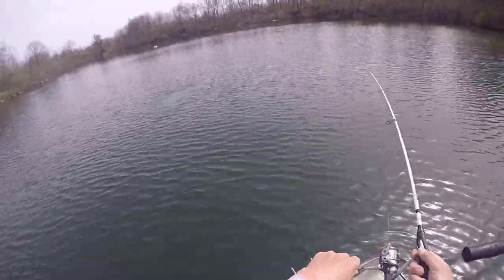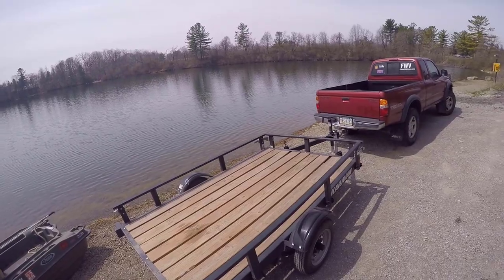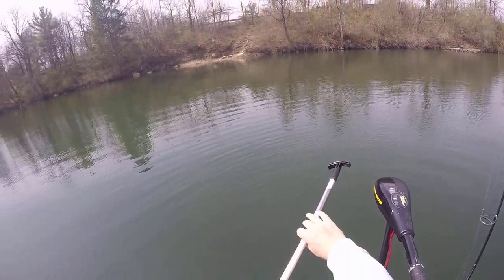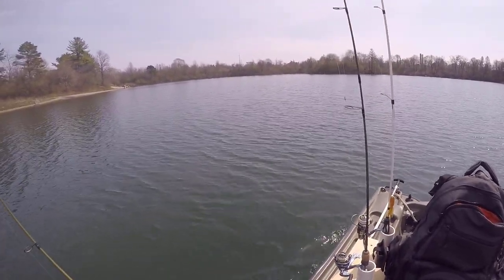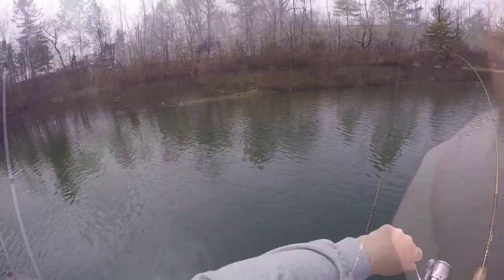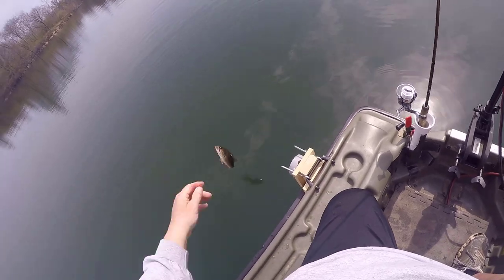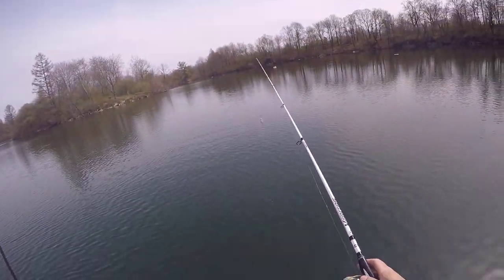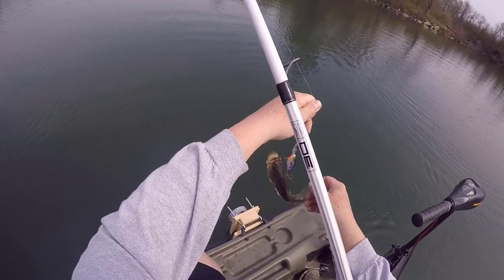PELICAN BASS RAIDER TROUT FISHING 2021 | Fishing With Vance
Pelican Bass Raider Trout Fishing 2021 in Pennsylvania was fun as always. Great time fishing for for Bass and Trout on the 65 degree day.  The shallow water Pole Anchor was tested again after the most recent addition.  Hooked a few nice Trout and a few little Bass to start the 2021 Pelican Bass Raider fishing season.